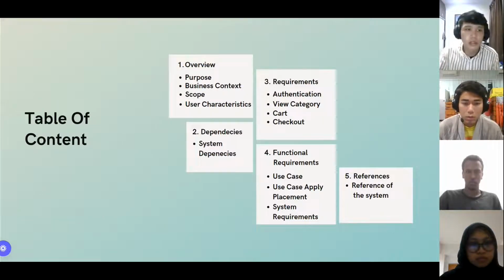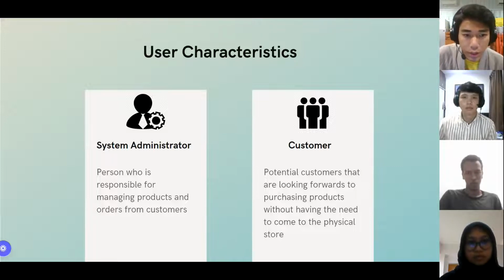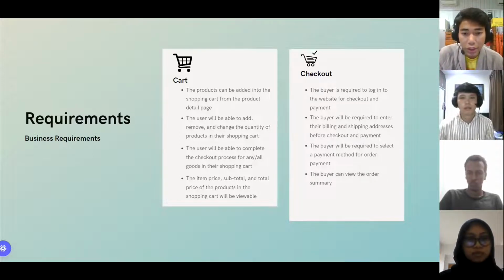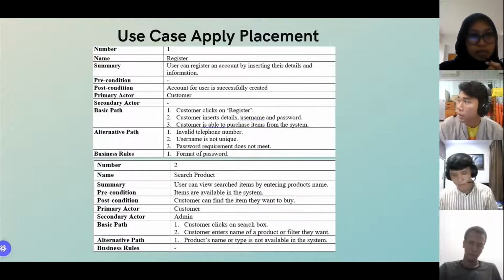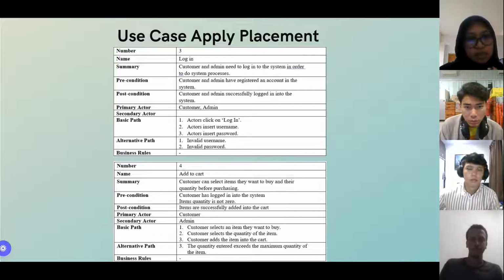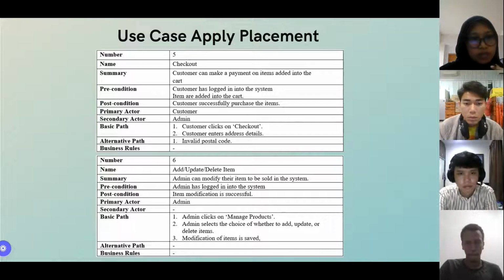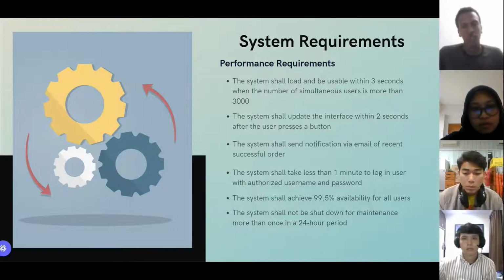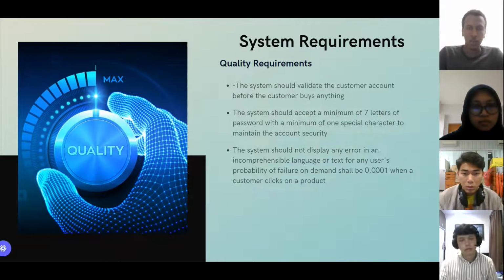BITP2213 SOFTWARE ENGINEERING - MINI PROJECT (ONLINE BOUTIQUE STORE)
This video explains about Software Requirements Specification (SRS)  of Online Boutique Store sytste,. This video is strictly purposed for the grading of this subject final project